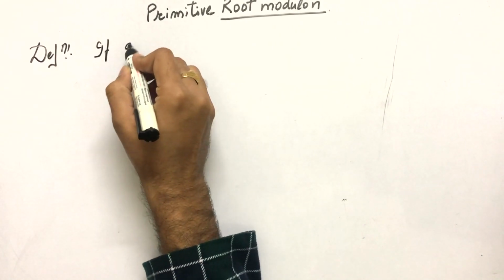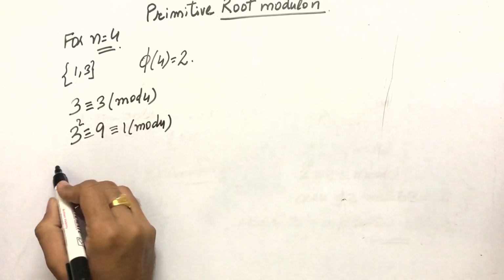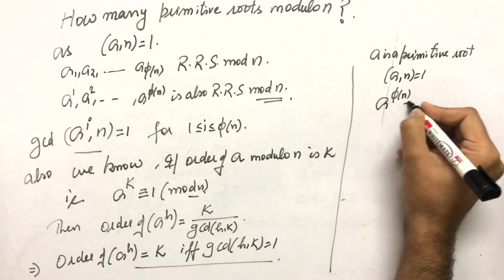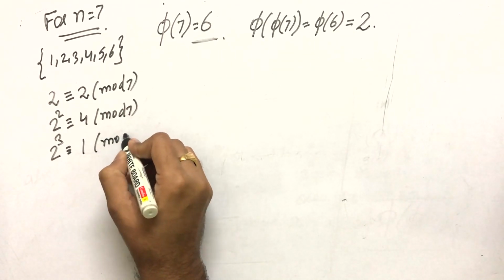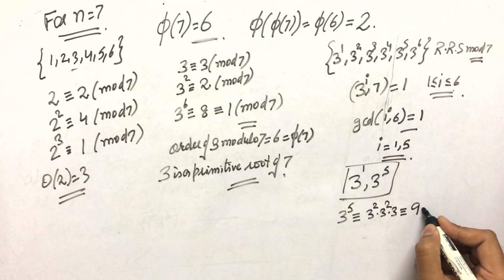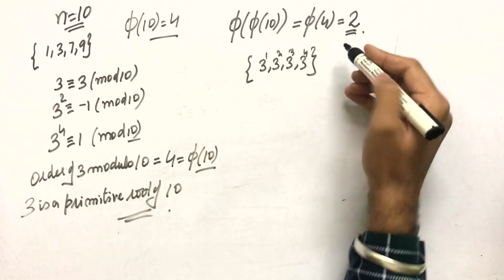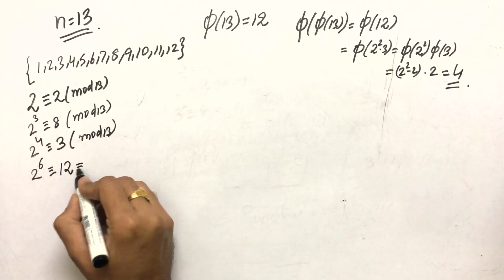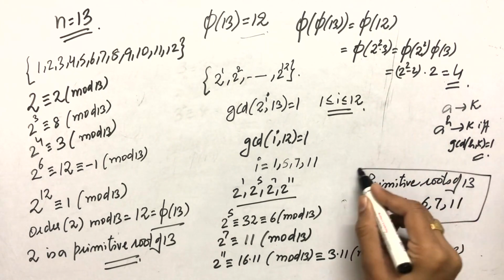009 : HOW TO FIND PRIMITIVE ROOTS MODULO N ?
In this video, a method to find all the primitive roots of any number n is discussed.

Primitive roots are calculated for
n = 3, 4, 7, 10 and 13.